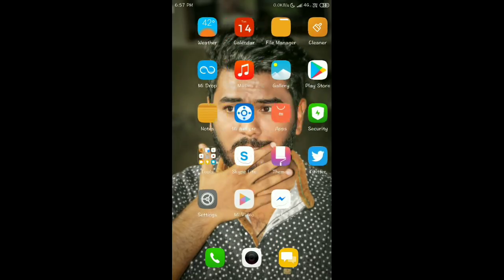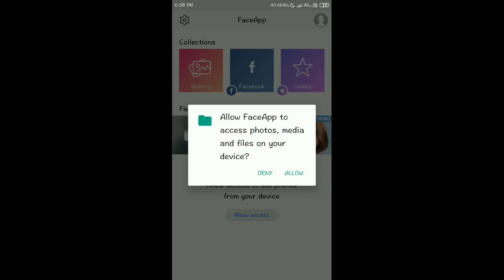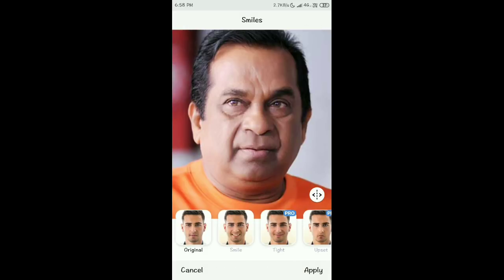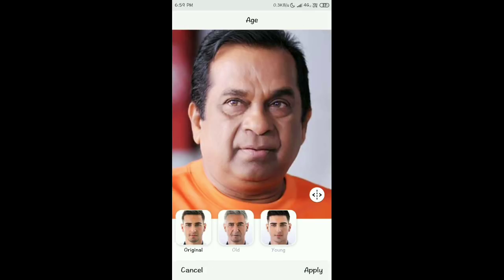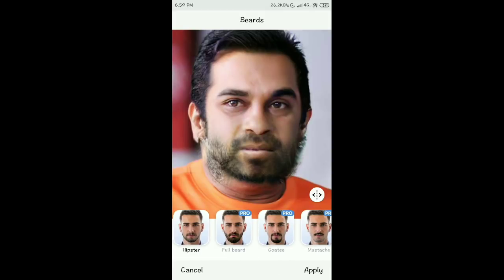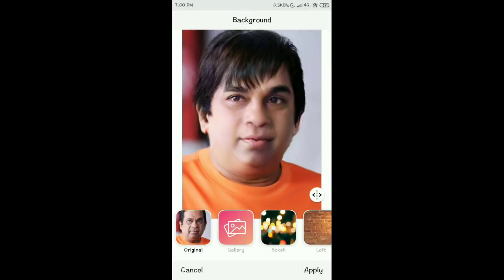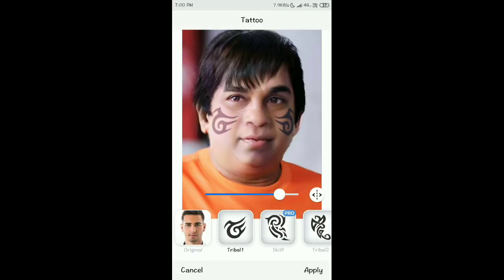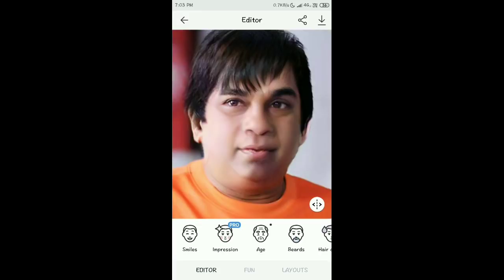Face change App | look Young or old | Telugu lo by Asif MA